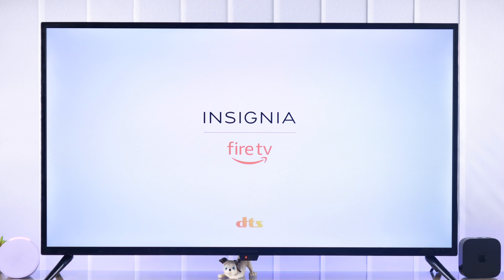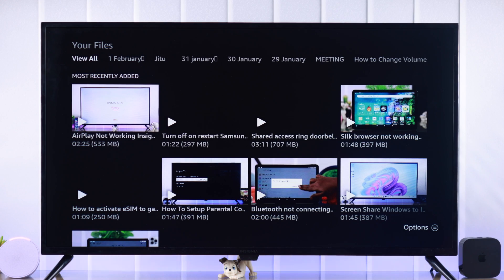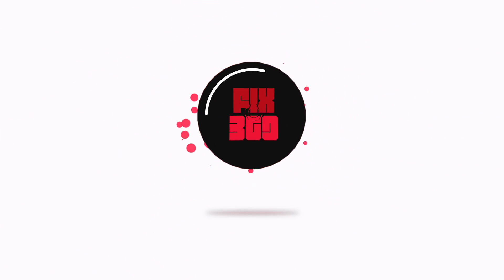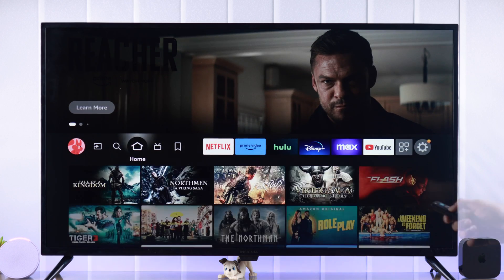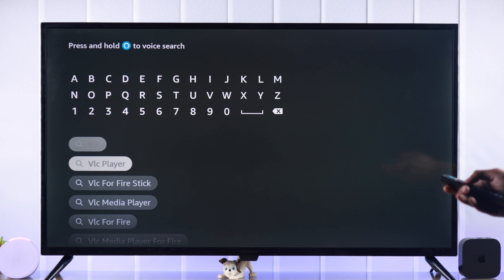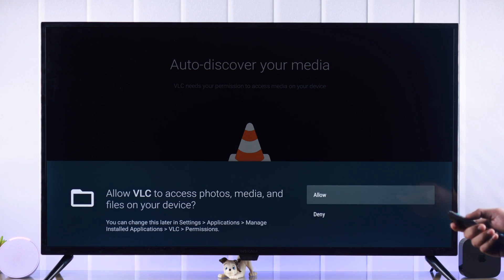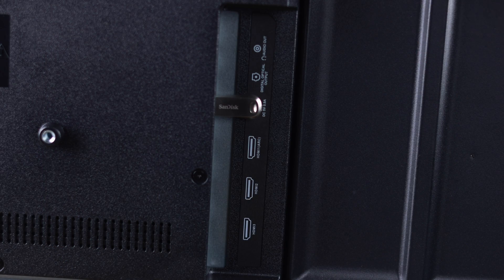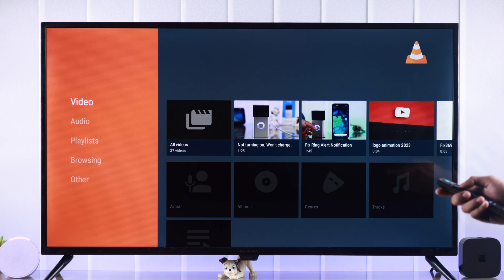Insignia Fire TV: How To Play Unsupported Video File From USB Flash Drive!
Can't Play MP4/4K/HD/Full HD/MKV etc. Video files on Insignia Smart TV (Fire Edition) due to a ‘Media Player Support’ error or ‘Can’t Load File Properly’ error from a USB Flash Drive/Thumb Drive/Memory Stick/SSD/HDD or any other external Storage Drive? Insignia Fire TV won’t recognize Video files from a USB Storage Drive? Don’t panic, The Fix369 Team has just the video for you.

In this video, we will show you a simple yet effective solution to play unsupported Video files on Insignia Fire TV (Smart TV Fire Edition) from a USB storage drive swiftly.

0:00 Insignia Fire TV Unsupported Video Error
0:22 Play Unsupported video on Insignia Fire TV